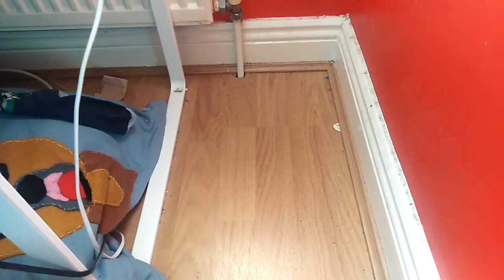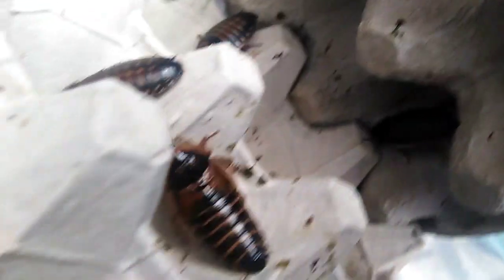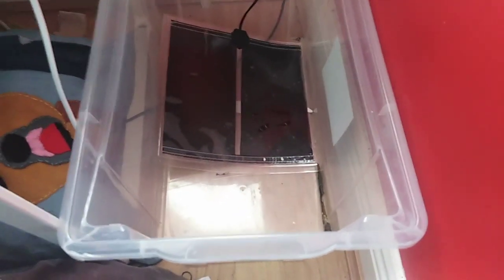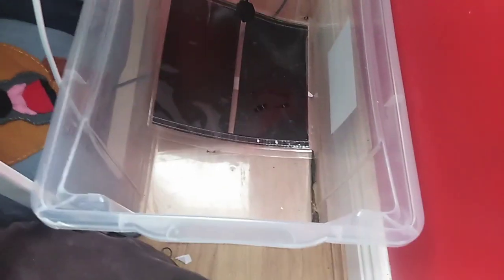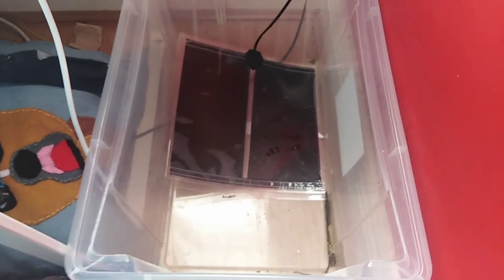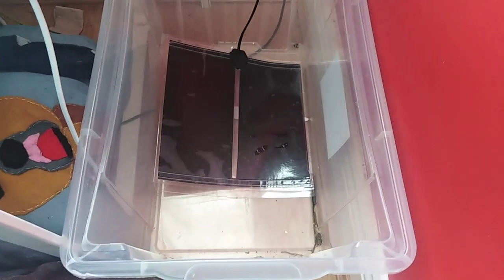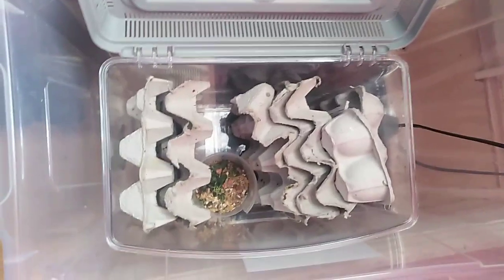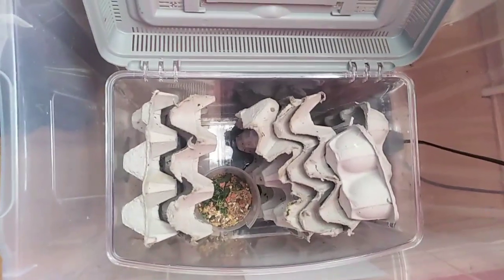How to a setup dubia roach colony/care 2020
On this channel you can learn about the pets i have and their care.

Today's video is on how to breed and care for dubia roaches so you make your own little colony of them. Hope this video helped you to know how to breed and care for your dubia roaches. Hope you like today's video.